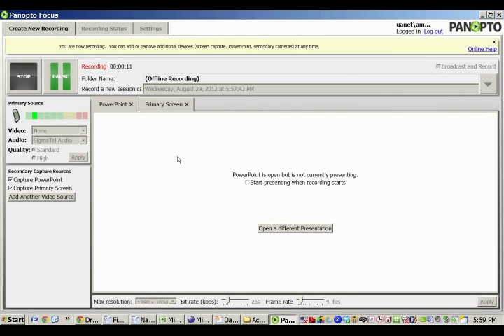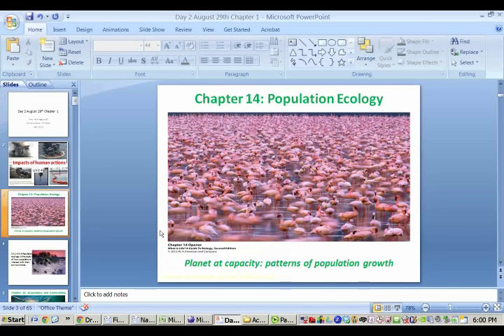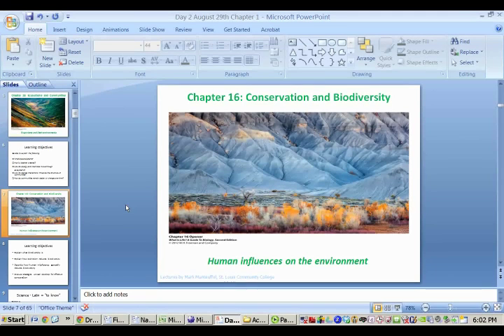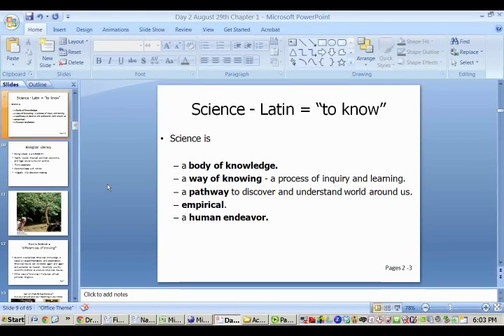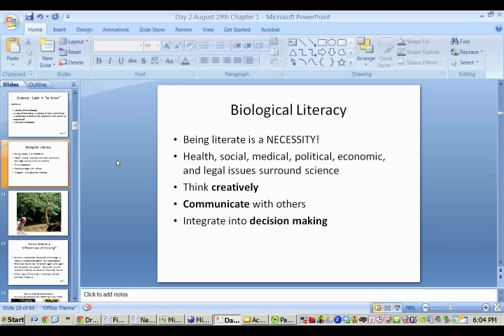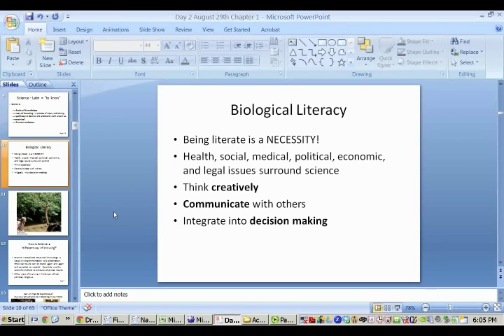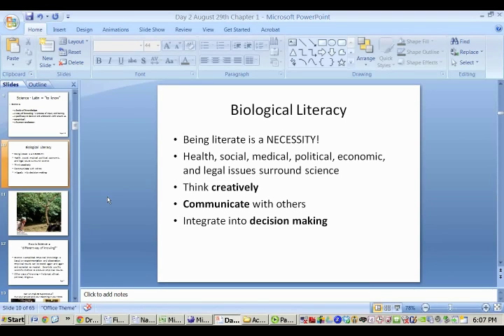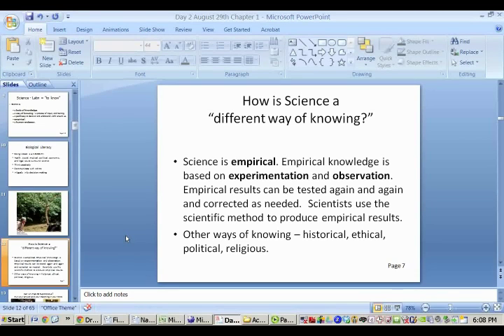Day 2 Chapter 1 Video 1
Natural Science Biology Lecture Fall 2012